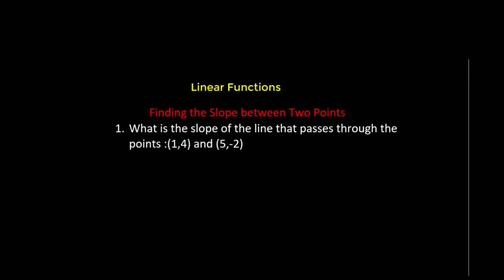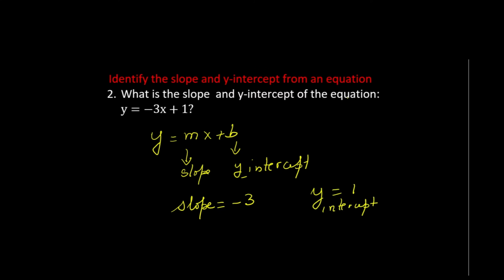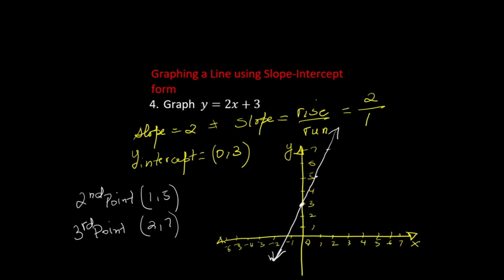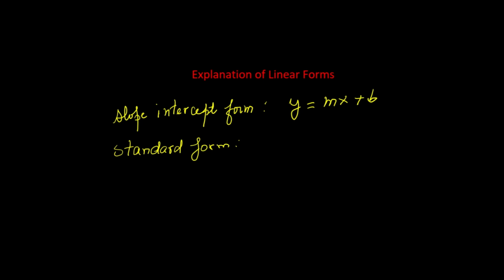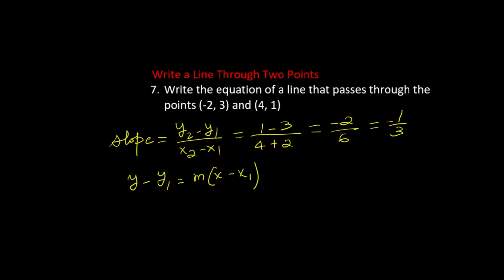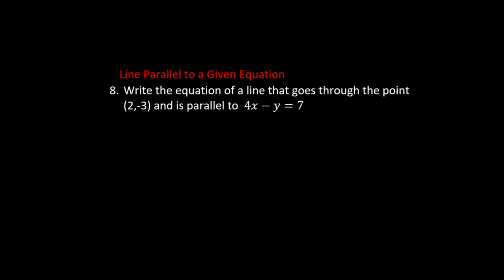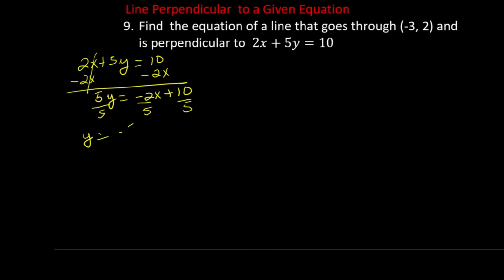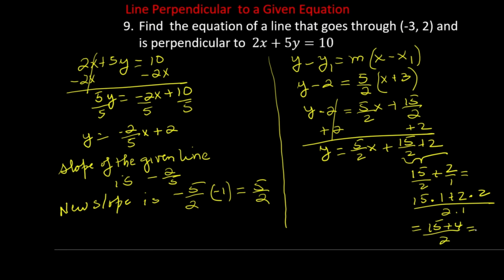Graphing Linear Functions: The Easiest Method Ever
Struggling with linear equations? This video breaks down linear functions step-by-step, covering the slope formula, x- and y-intercepts, graphing methods, and how to write equations in point-slope, slope-intercept, and standard form.

Perfect for SAT, ACT, Algebra 1, Algebra 2, and anyone learning or reviewing how to graph linear equations.

📚 Topics Covered:

How to find slope from two points

Identify slope and intercept from equations

Graph lines using slope-intercept form

Use intercepts to graph in standard form

Write linear equations from a point and a slope

Parallel and perpendicular lines explained

💡 Whether you're a high school student or just brushing up on your math skills, this video will help you master linear functions with ease.